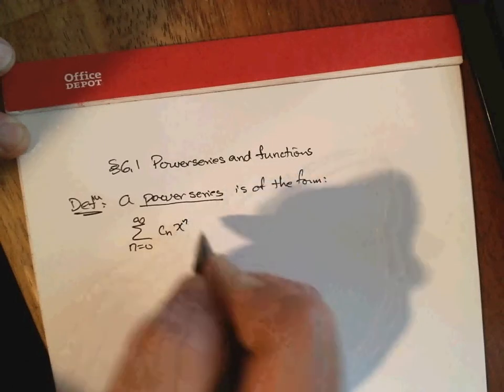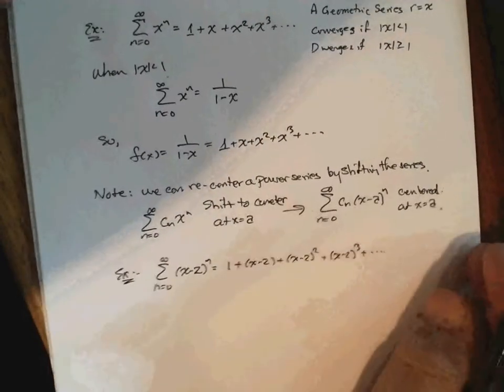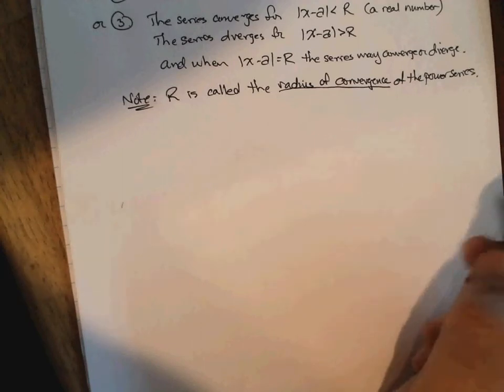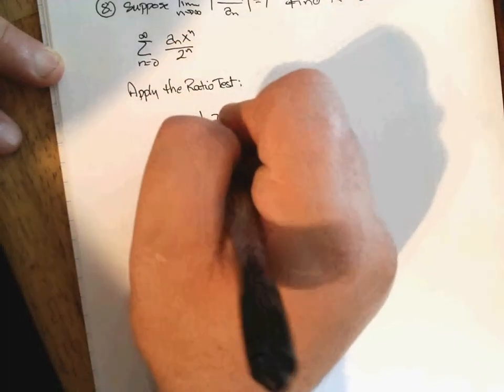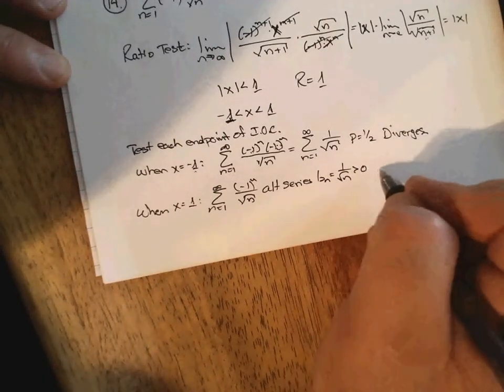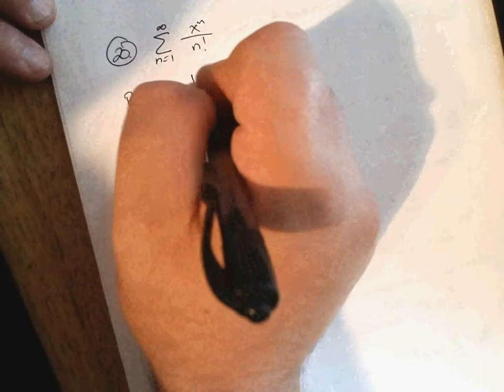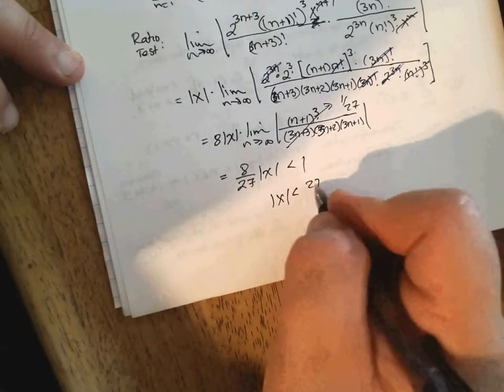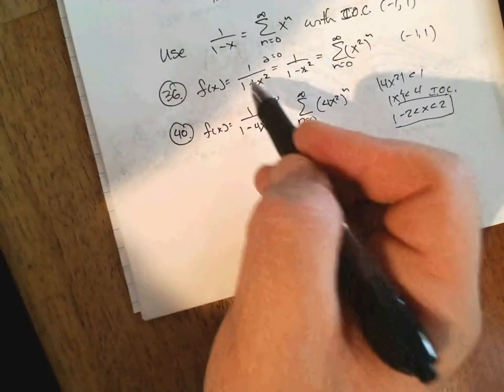MATH 2414 section 6 1